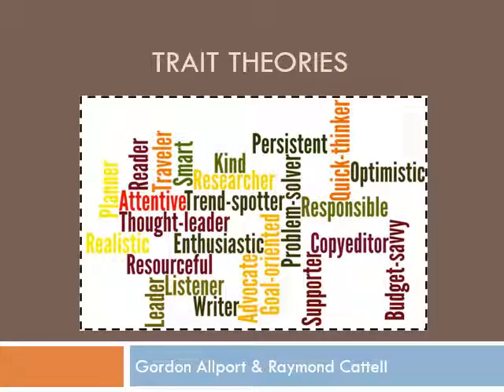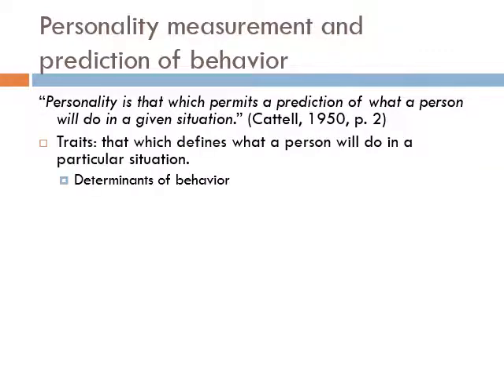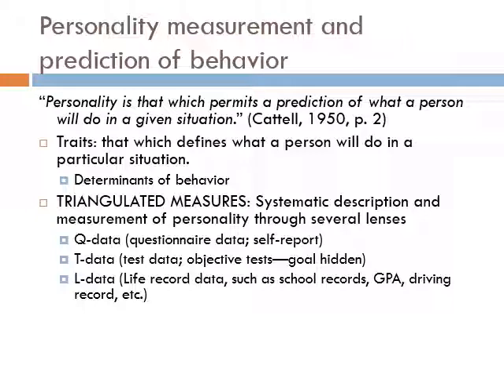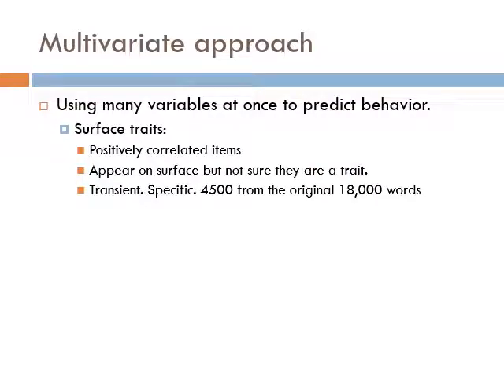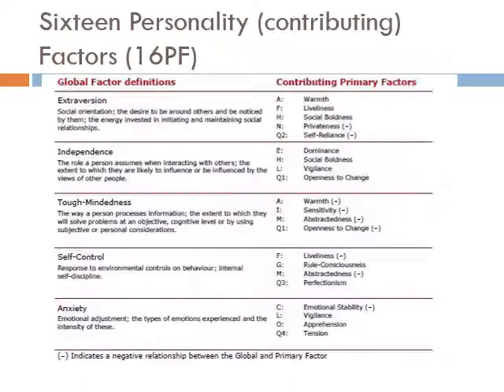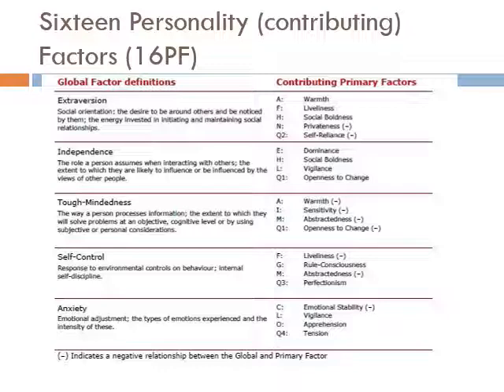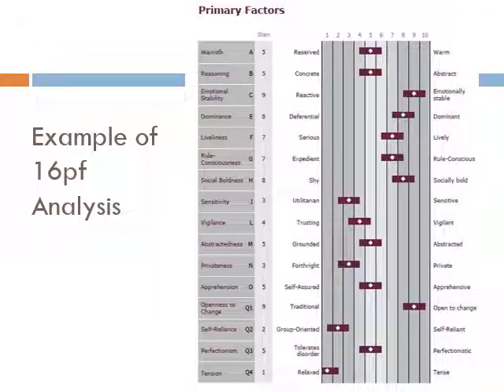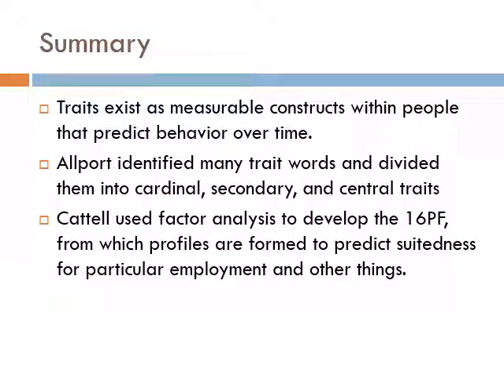Ch08B Cattell & the 16PF